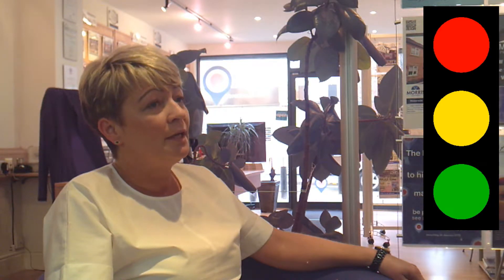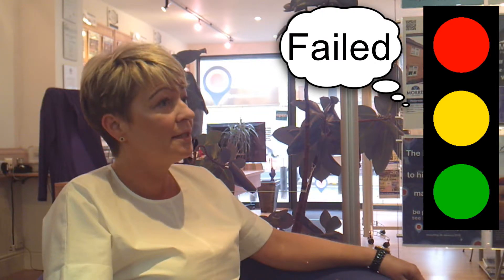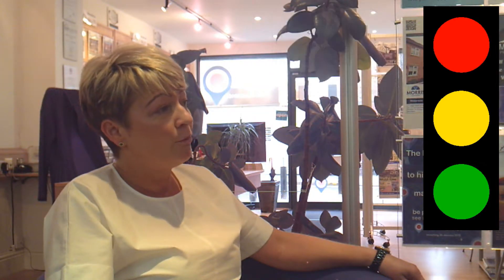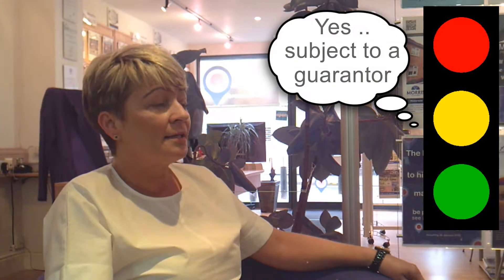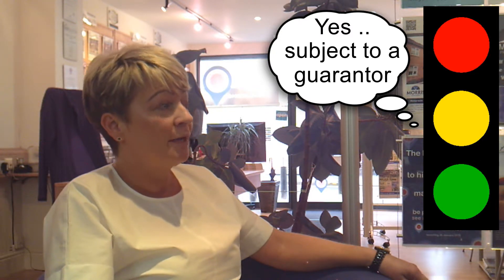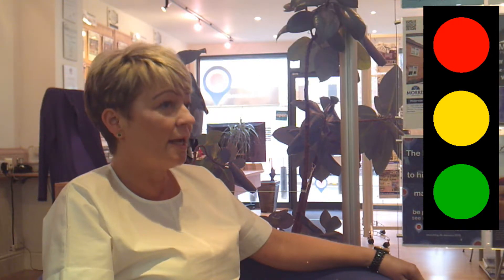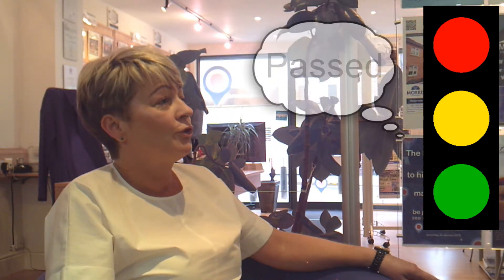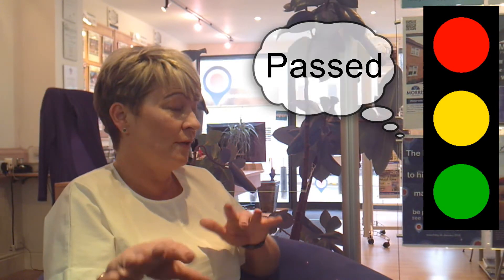Tenant Application Process for the Landlord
An information video for landlords - this talks about the process a tenant goes through during the application stage